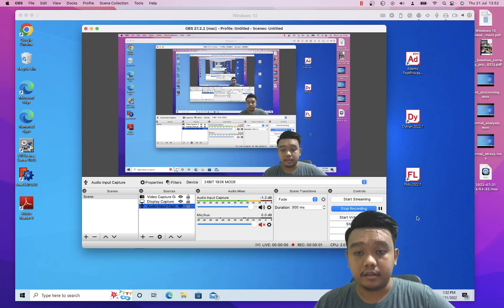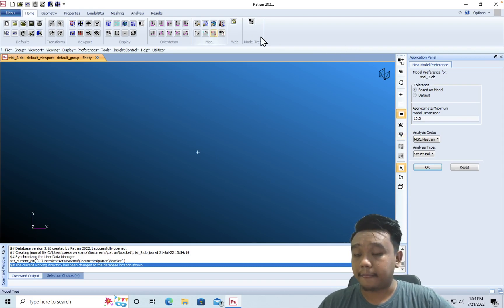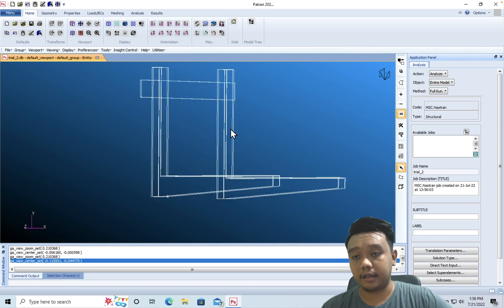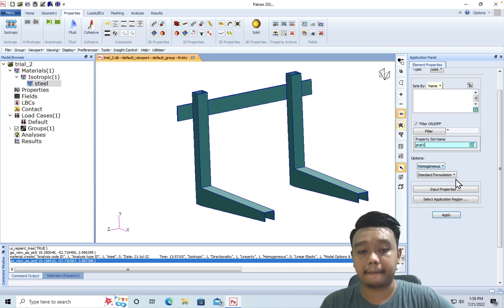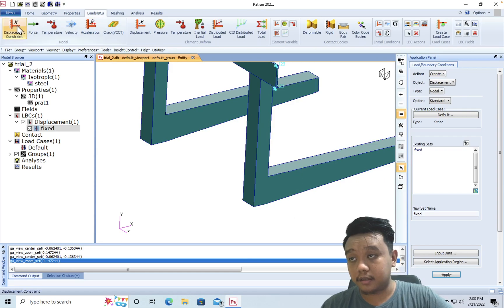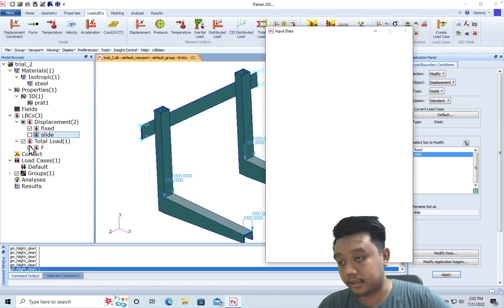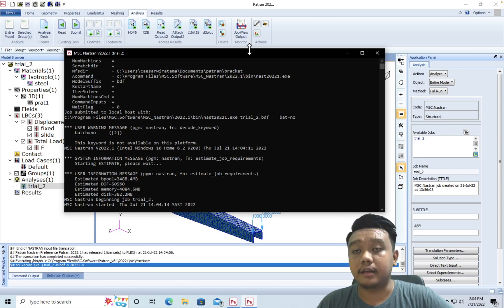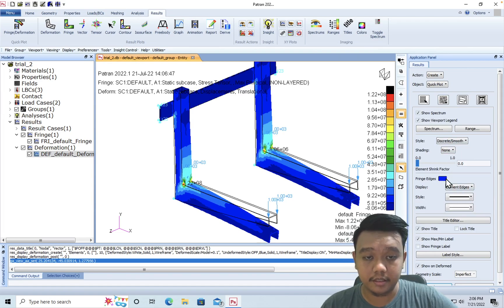Basic tutorial of MSC Nastran and Patran Finite Element Analysis (FEA): Bracket structural analysis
In this video, the very simple simulation for bracket structural analysis is done step-by-step using Patran and solved with MSC Nastran. From geometry import, meshing, setup, and post-processing.